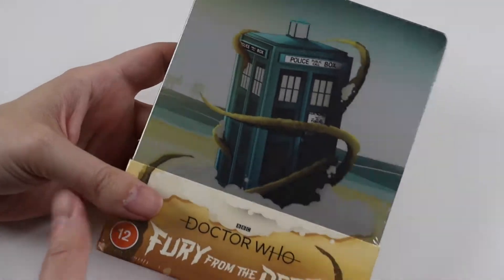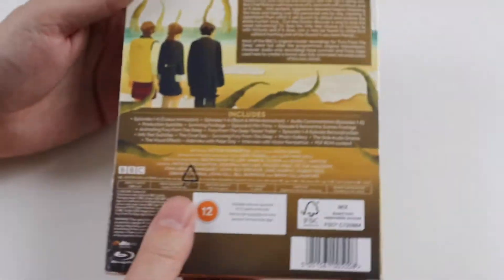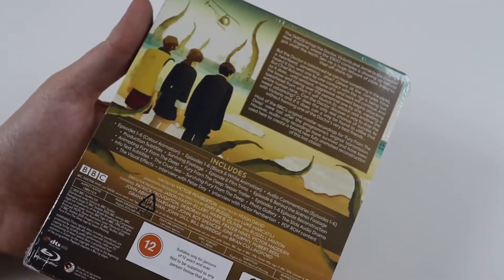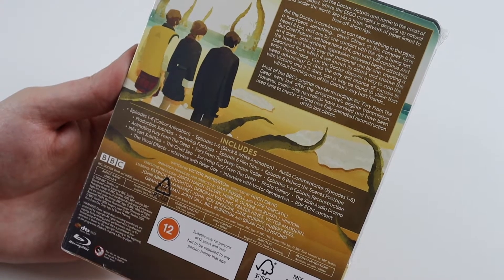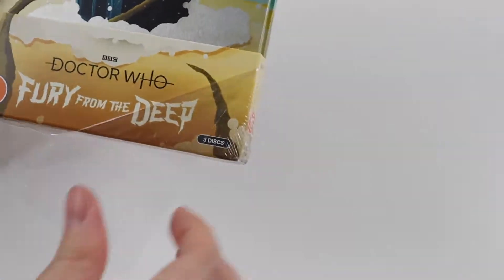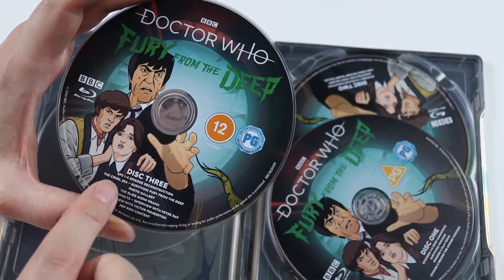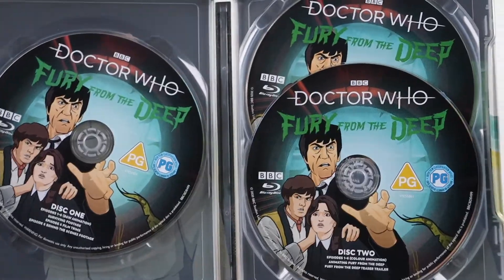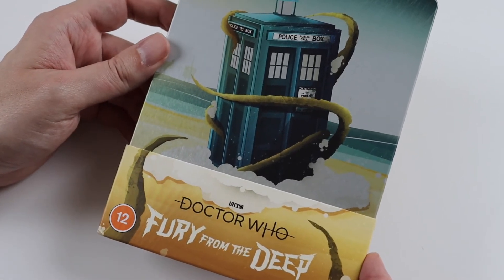Doctor Who: Fury From The Deep - Blu-ray Steelbook - Unboxing + Review | Rick Adams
Unboxing and review of the Doctor Who: The Faceless Ones Steelbook Blu-ray containing animated episodes and the original recovered episodes that exist.

Starring: Patrick Troughton as the Doctor, Frazer Hines as Jamie, and Deborah Watling as Victoria.

Originally broadcast on BBC1: 16th March - 20th April 1968.